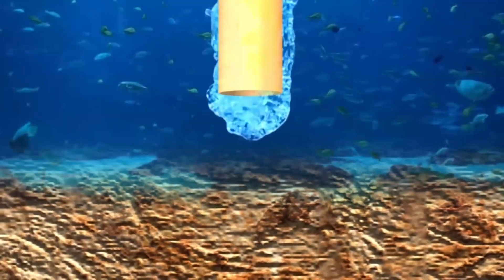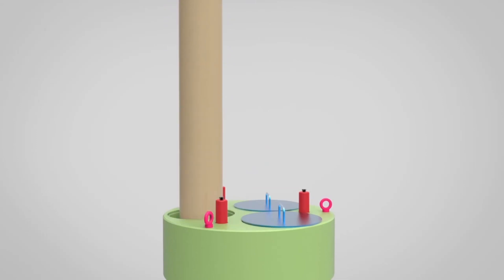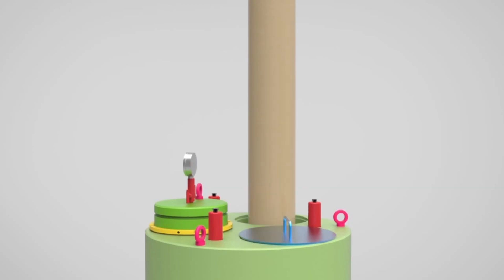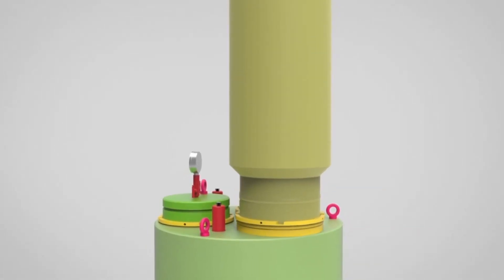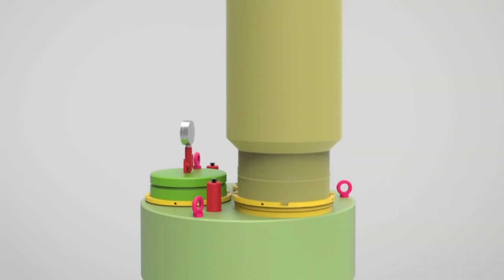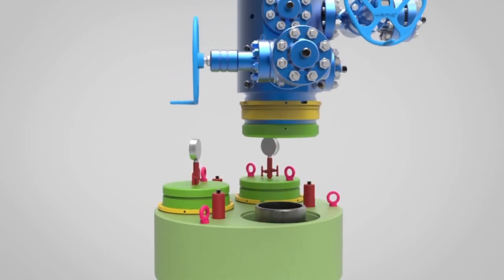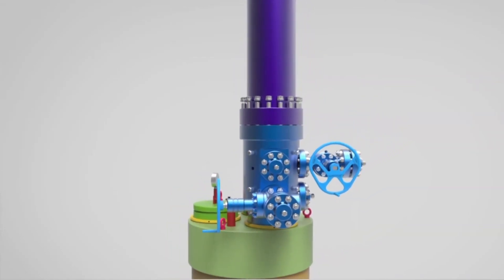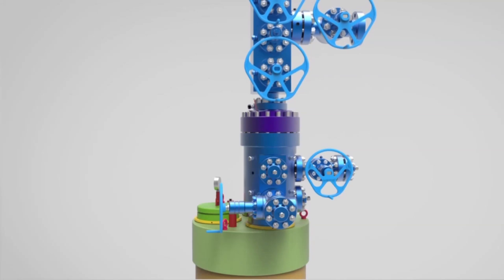WEFIC OFFSHORE PLATEFORM WELLHEAD (MULTIPARTITE MODULAR WELLHEAD) INSTALLATION PROCEDURE